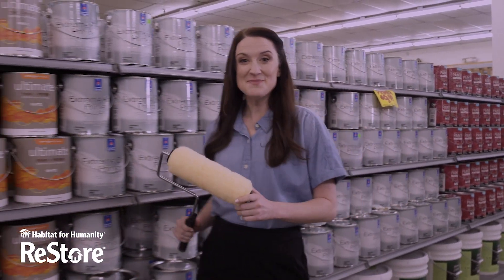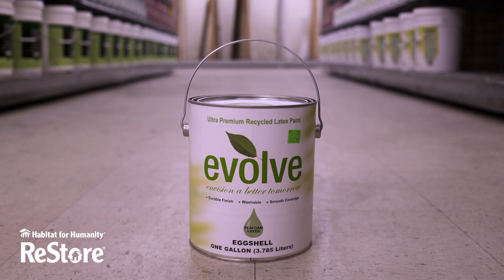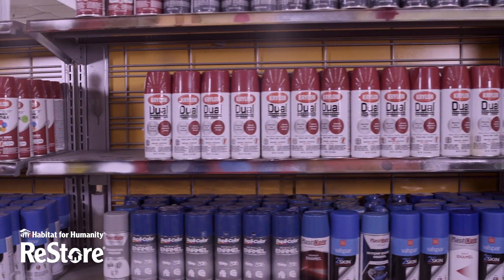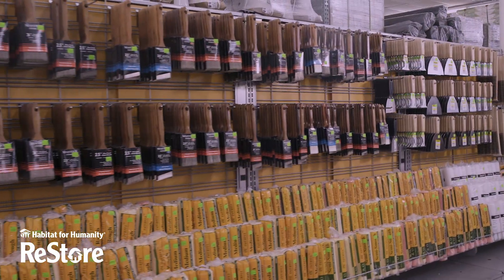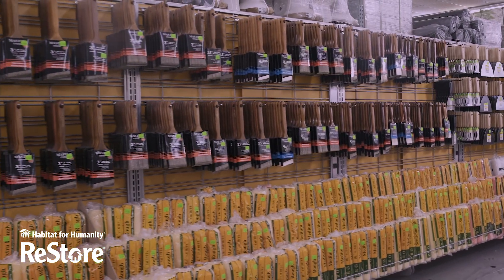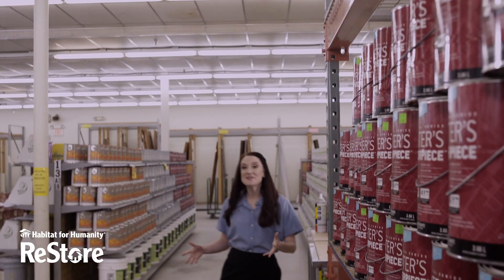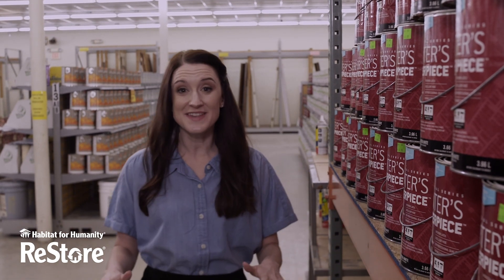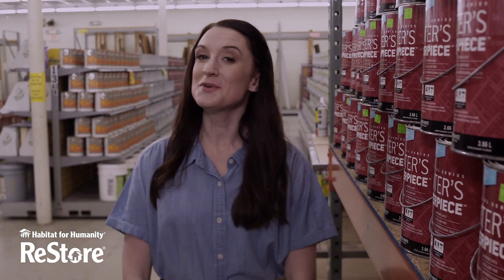COHFH ReStores | Paint & Paint Supplies